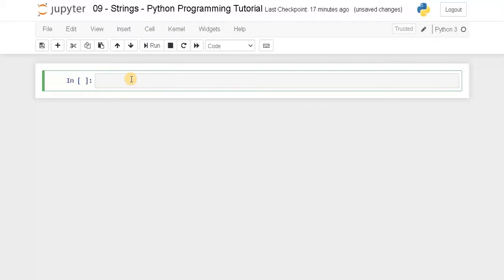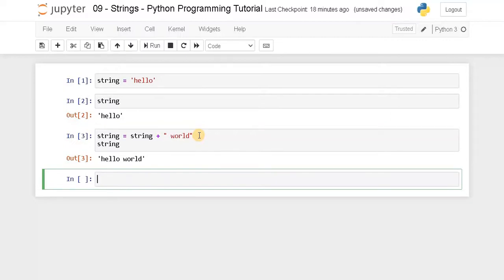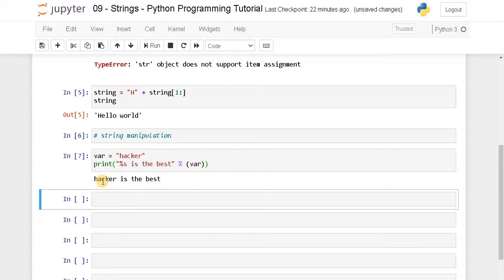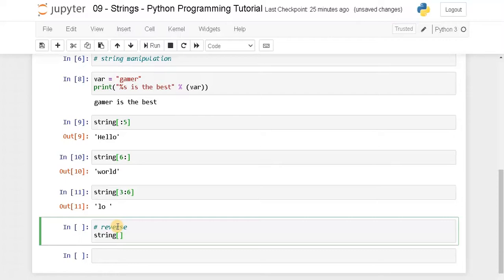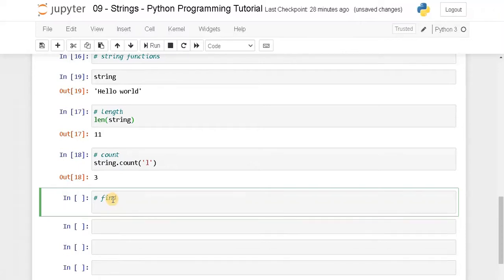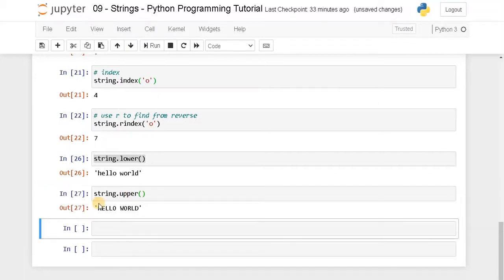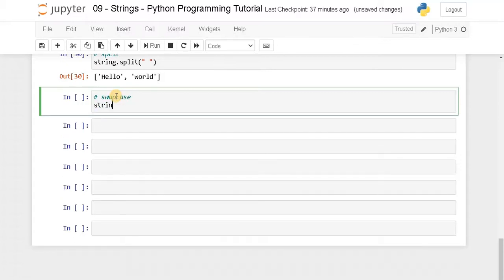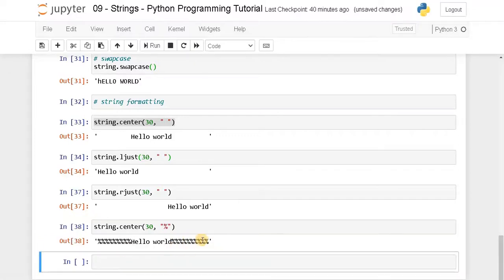9. Strings in Python | Python Tutorial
⭐️ Content Description ⭐️
In this video, I have explained about strings in python (i.e.) string formatting, string functions, string manipulations, string operations, etc.,

🕒 Timeline
00:00 Introduction to strings in python
00:38 String operations in python
02:28 String manipulation in python
05:13 Reverse a string in python
05:55 String functions in python
10:37 String formatting in python